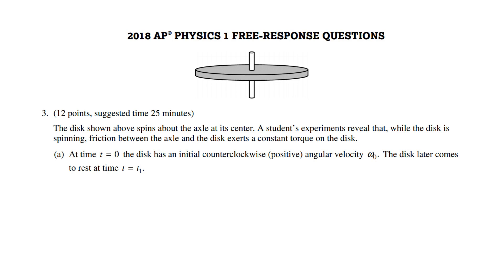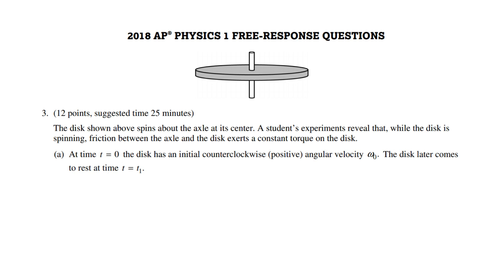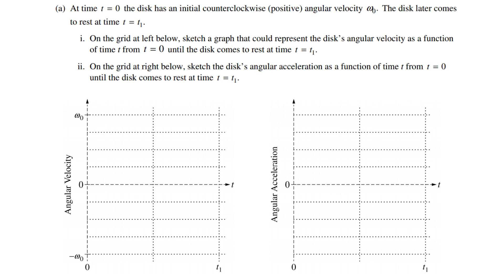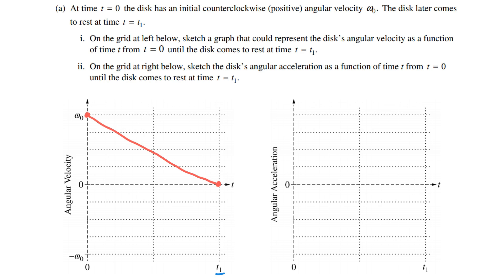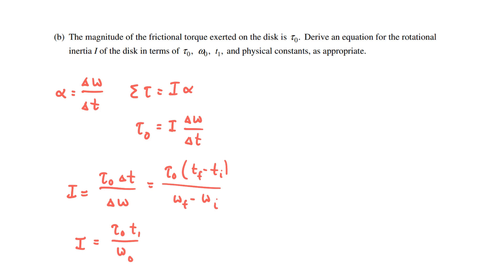2018 AP Physics 1 Free Response Question #3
A sample free response AP Physics questions with a detailed solution.